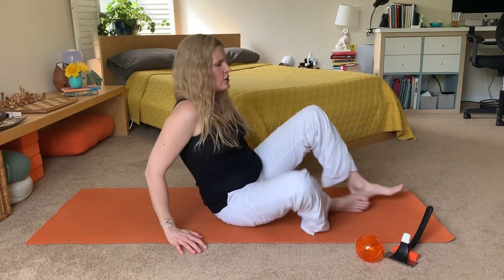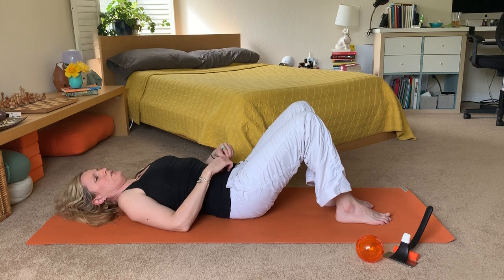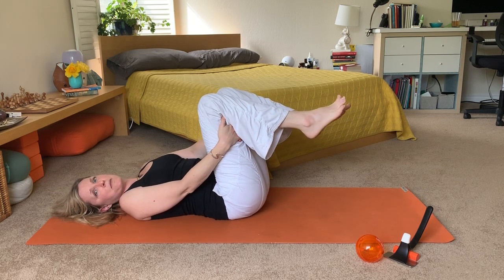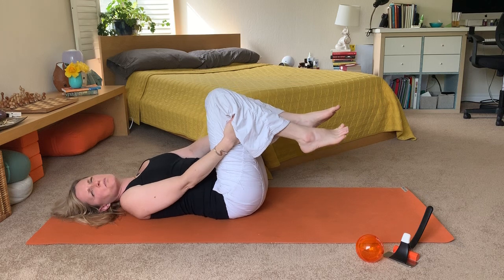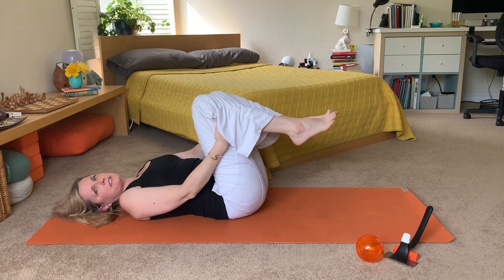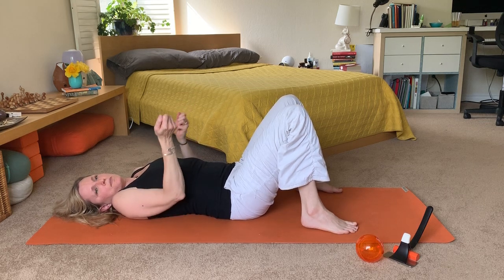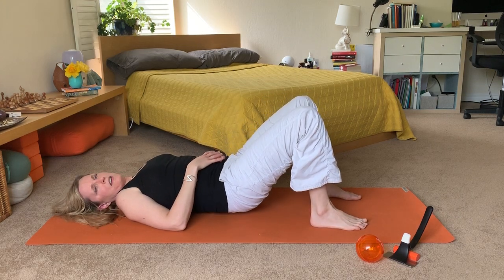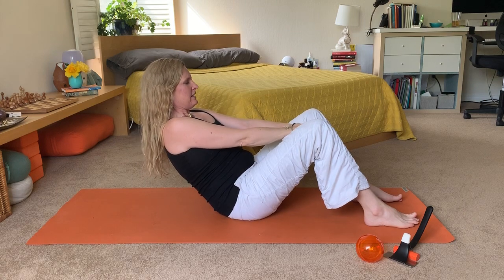Twisted Pelvis Realignment Exercise - Tight Hip Flexor Exercise - The Hip Hook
After you've released the hip flexor with pressure from the Hip Hook or Hip Flexor Release Ball, as well as using the ball to release the back of the hip. The last step is the realignment exercise. This step is extremely important to realign your pelvis but is also the most forgotten. The goal of the exercise is to use your own muscles to put your pelvis into alignment. Now that the hip[ flexor has been relaxed it shouldn't be locking your hips in a twisted position and by activating the correct muscles you should feel alignment and ultimately relief.

As mentioned in the video lie on your back. You want to do this only on the side that you have released, whichever hip is tight. You're going to put your hands behind the knee of the tight leg. Now pushing into your hand with a moderate amount of force thinking about putting your foot back down to the ground, but don't let it move. You should be feeling the hamstring and glute muscles working. This will tilt the pelvis back into position. Be sure you're not pushing really hard, just the amount of force needed to fire the muscles.

Push for two seconds isometrically, then relax for 2 seconds, then go again doing about 10 reps or so of this. Think of it like getting a drawer unstuck, you kind of have to push and pull and wiggle it to get it moving and sliding the right way. The contracting and relaxing is the pushing and pulling of the drawer.

The iliacus and the psoas make up what is commonly called your "hip flexor." These 2 muscles have an important job, to connect the upper part of your body to the lower half! Although these muscles are also responsible for flexing your hip (bringing it forward), their main job is to help hold your spine, pelvis, and hip together.

The iliacus and psoas are called the iliopsoas together. They often time contract and stay knotted up when the body is either too mobile or if those muscles are over used.

Because we need them to stabilize us, activities like sitting, running, biking, kicking and weight lifting are common causes of tightness along with too much stretching like yoga and dance.

As you can see, there are lots of reasons these muscles tighten and this tightness can cause pain in all kinds of places in the body.

I uncover these patterns in my bestselling book, Tight Hip Twisted Core - The Key to Unresolved Pain!

This is also why I designed the world's first tool designed specifically to release the iliacus muscle - The Hip Hook